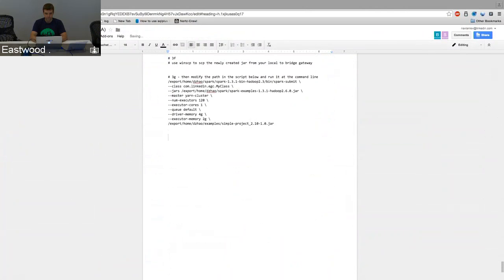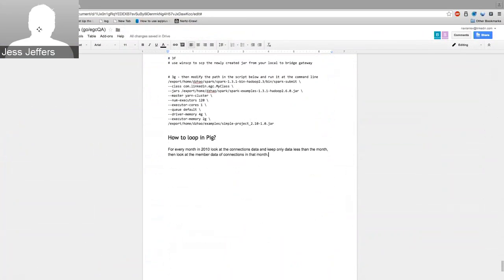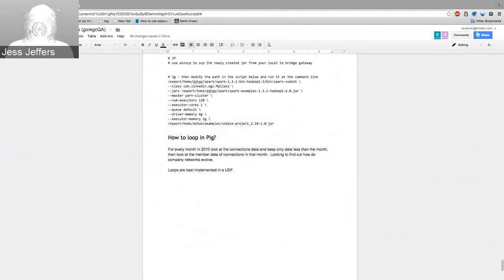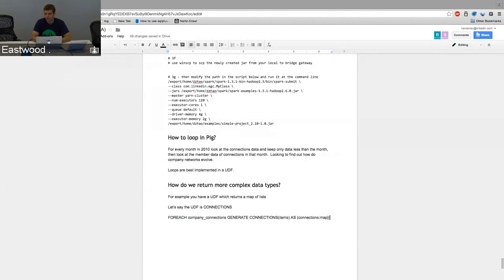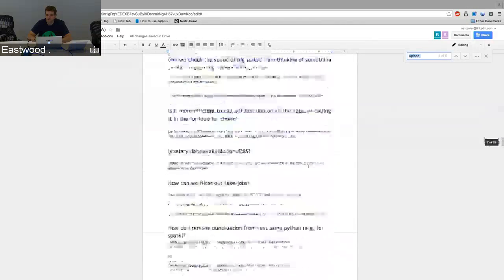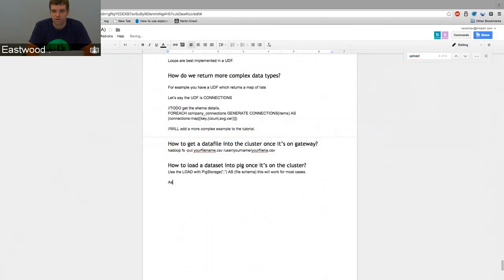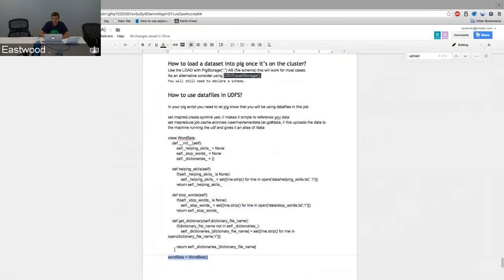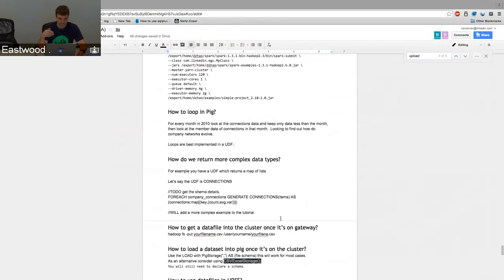2015 07 15 Nikolai